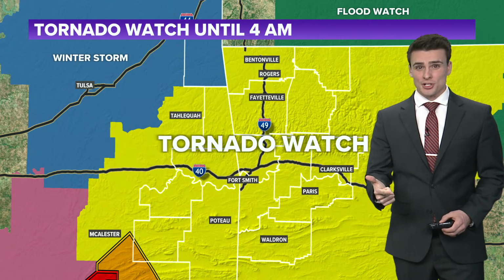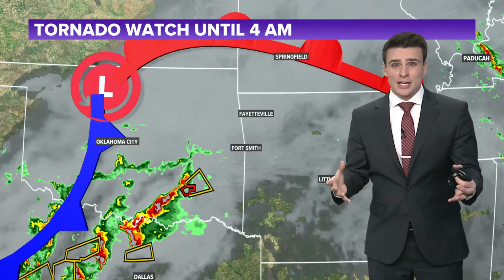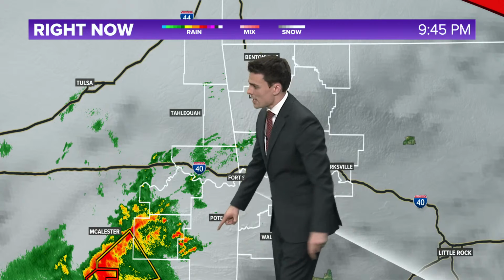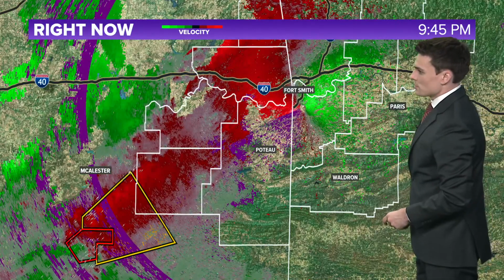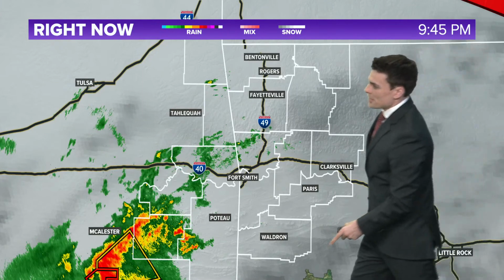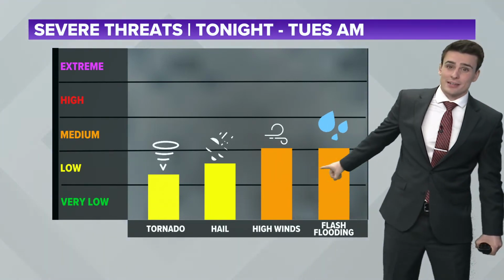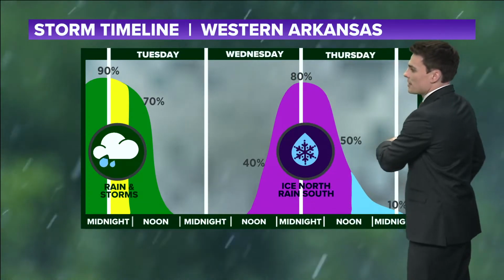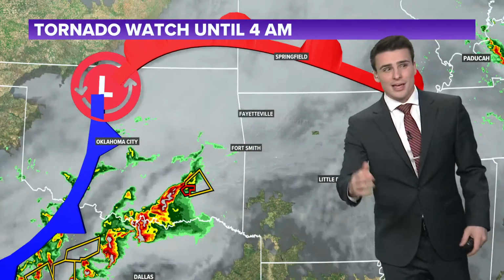LIVE | Rotating storms moving toward Arkansas tonight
Severe storms are pushing toward the River Valley. Tap for live updates as your 5NEWS Weather Team tracks tonight's storms.

Arkansas is under a tornado watch, flood watch, and winter storm watch tonight.

-5NEWS Weather Team